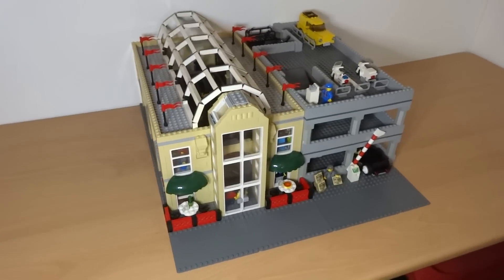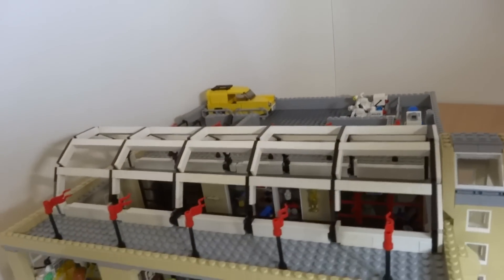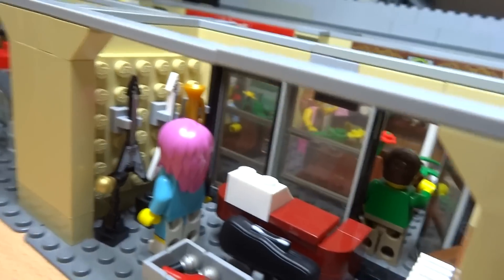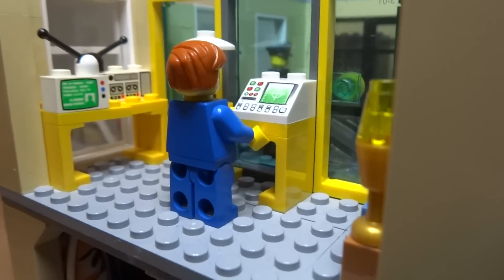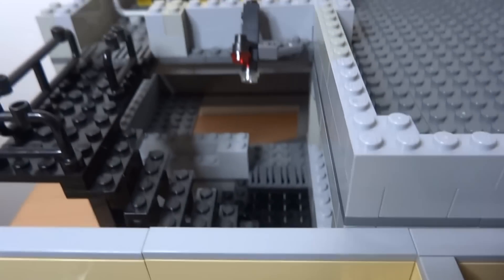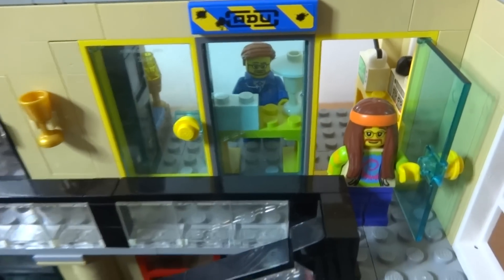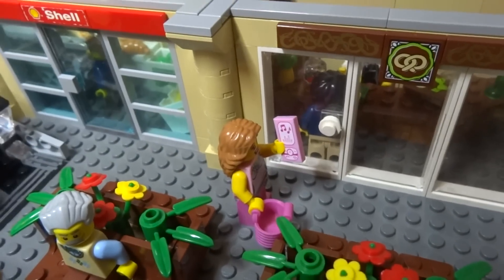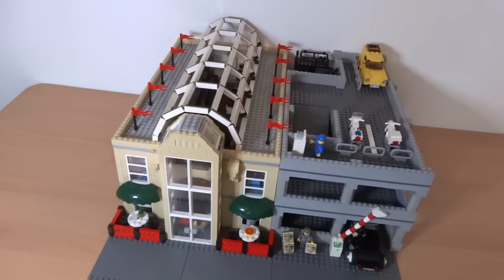Lego Shopping Mall (20k sub special!)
My custom Lego shopping mall featuring a car park, 10 shops, escalators, cafe, and fully detailed interior!

Hot Rod: Coming soon!